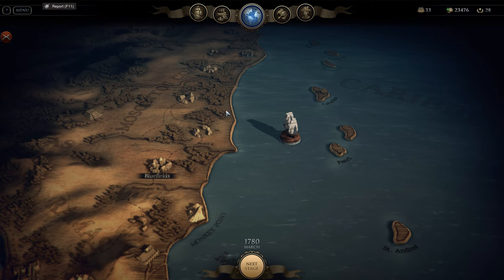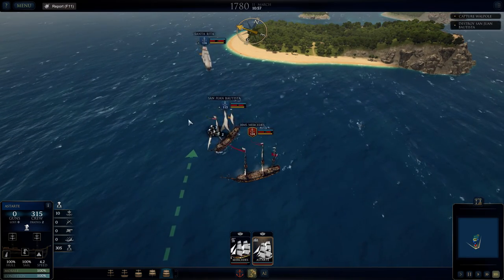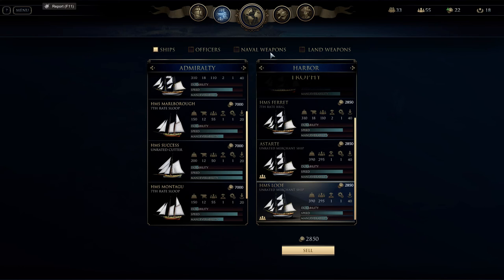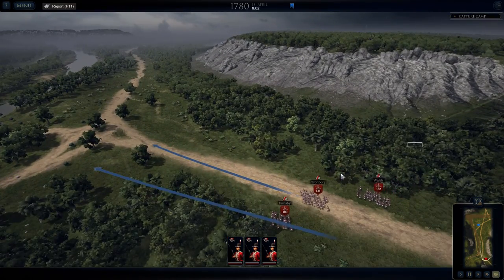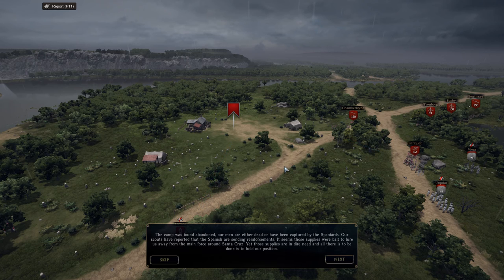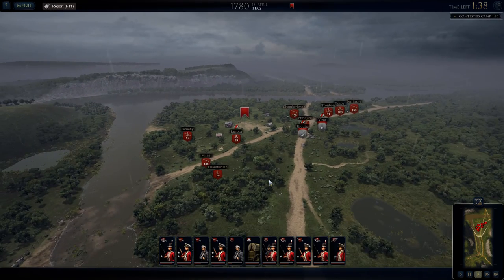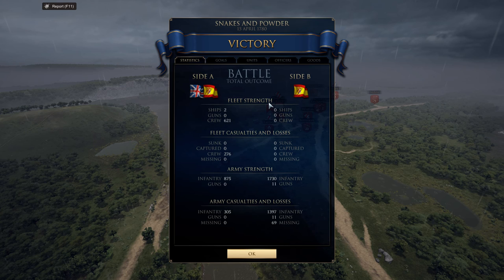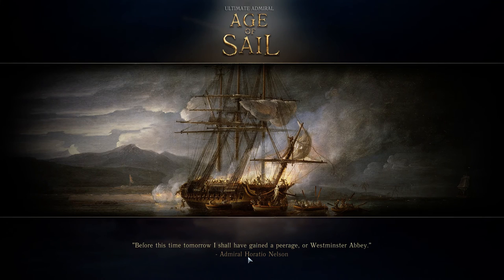Ultimate Admiral: Age of Sail Early Access - Let's Play Part 1: Horatio Nelson's Antiles War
During the American War of Independence the British Army of Jamaica supported by the British Navy made a bold and ultimately foolish move to attack the Spanish.

From the same people that created Ultimate General: Gettysburg and Ultimate General: Civil War comes a new tittle that deals with both the American Civil War and the Napoleonic Era, but focused on sea combat in Ultimate Admiral: Age of Sail.

With origins in the Total War modding Scene these games offer something quite different and in crucial ways better quality then anything Creative Assembly has made.

Special Thanks to:

Phillip
Alain of Deathwatch
Yolosapien
alexander budde
8GREENC
Michael
Fred
Wypadek
David
Nabil
Mihail
TOPANDAPAT